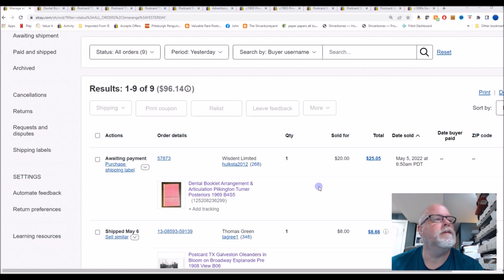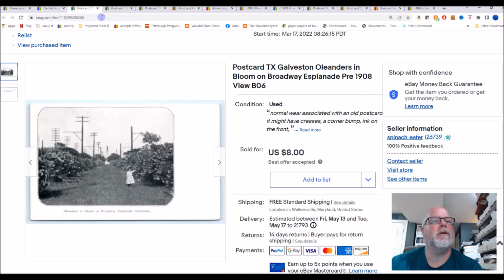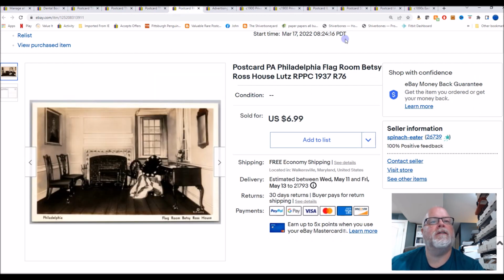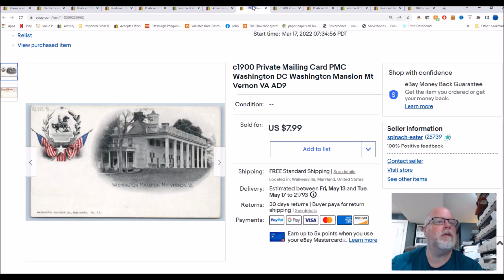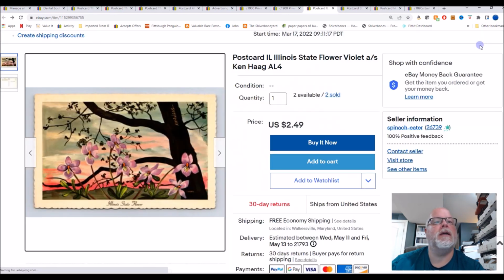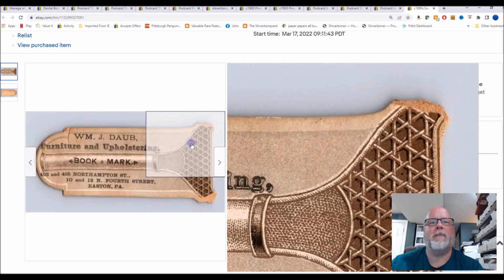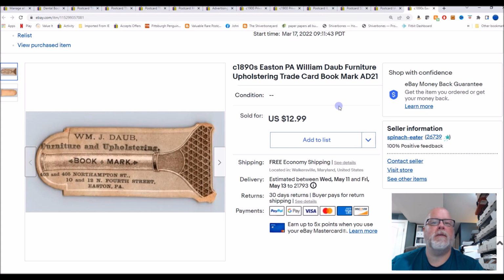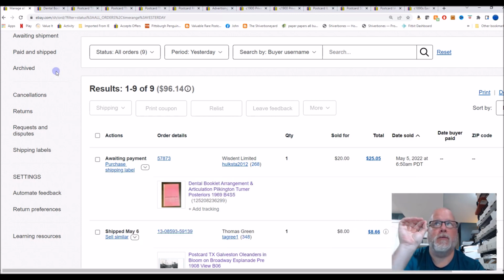Ebay Postcard Sales - What Sold On Ebay 5/6/22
GO TO A POSTCARD SHOW!!! NOW!!
Finger moistener
Czur book scanner
Epson Scanner I recommend
The mailers I use:
Inventory Boxes
Sorting Cubbies
Desk Magnifier
Pocket Magnifier
Postcard sleeves